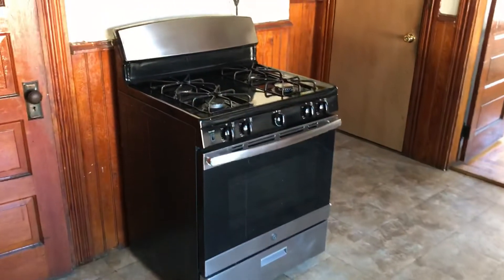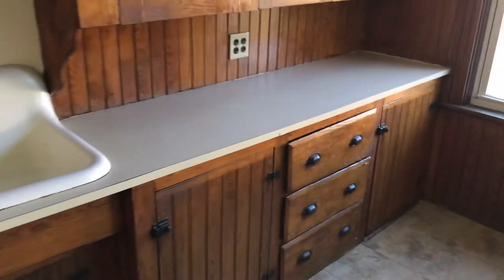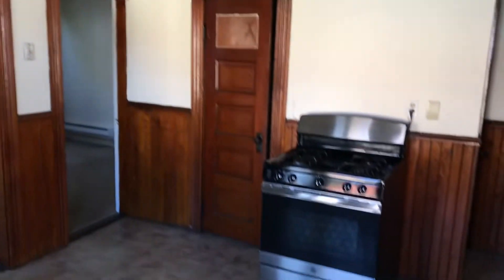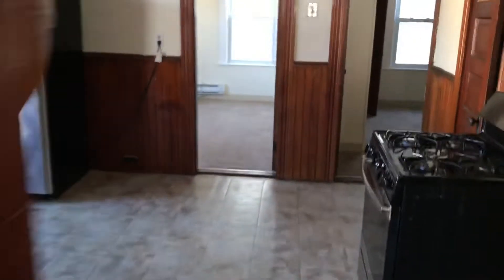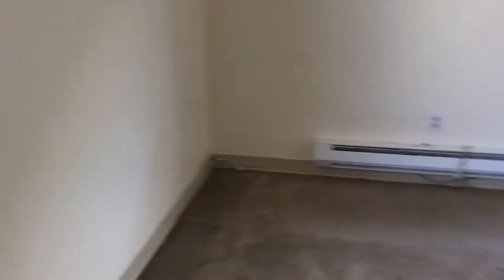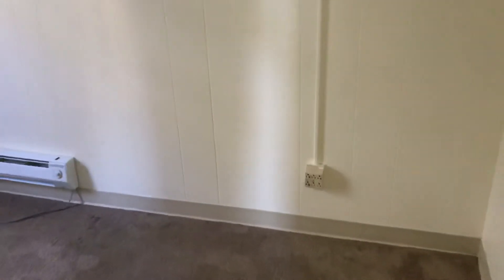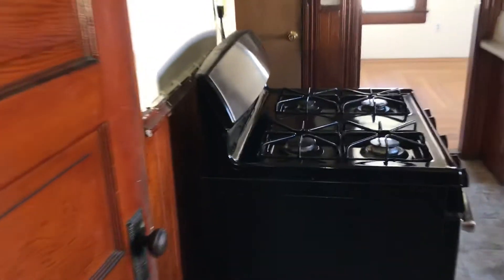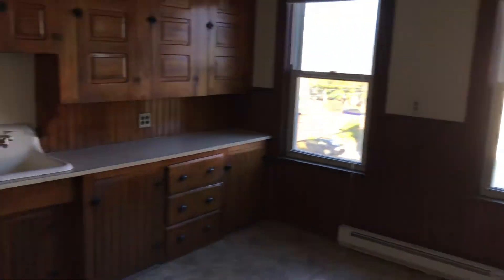Nexus Property Management RI - 127 Burnside Ave Unit 3R Woonsocket RI 02895